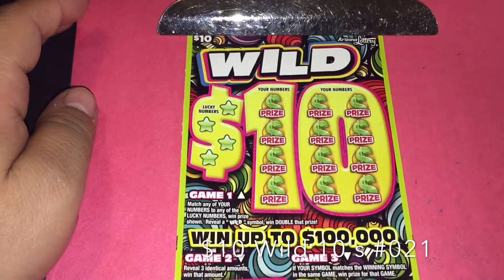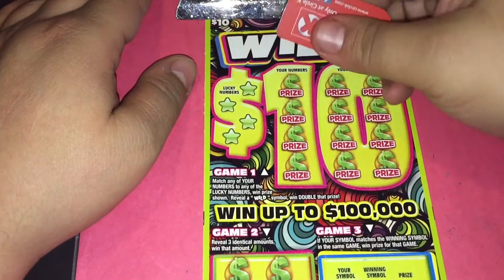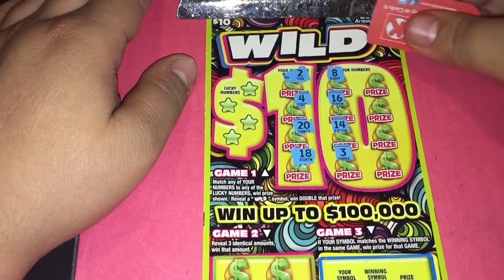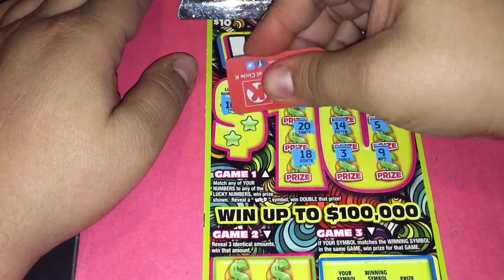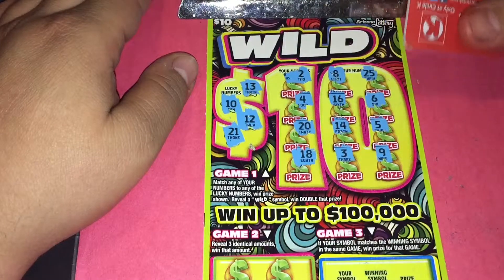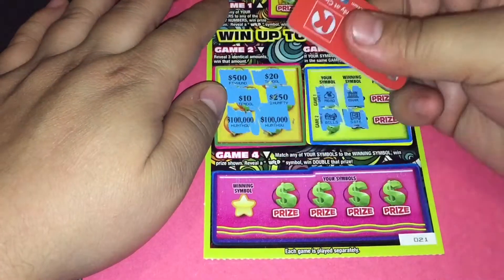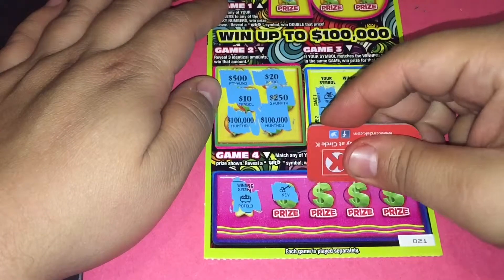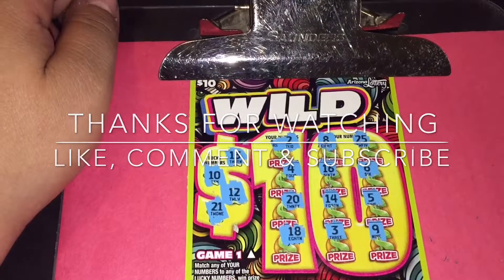$10 Wild 10's scratcher from the Arizona Lottery!!!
Playing Wild 10's a $10 Scratcher from the Arizona Lottery!